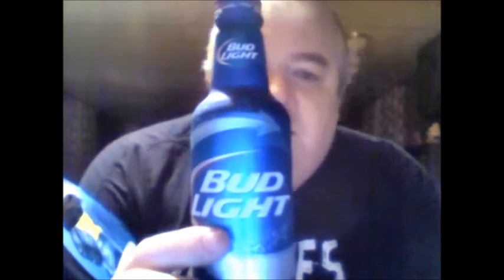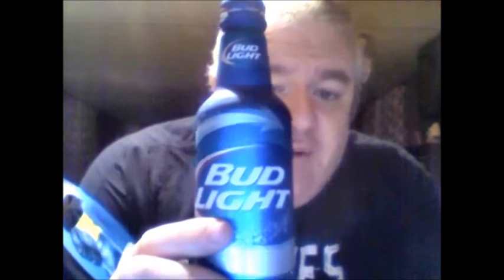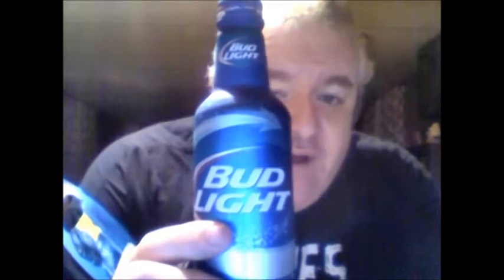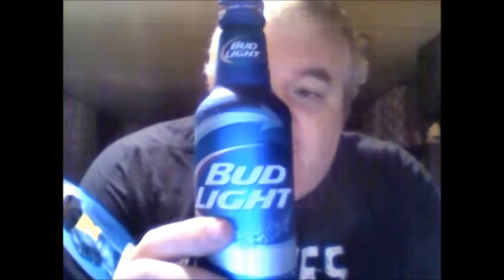Bud light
Along with this beer review, I review the odd film Demon Rage.